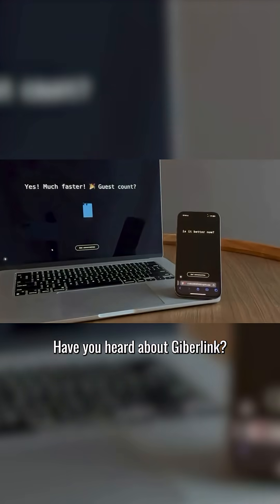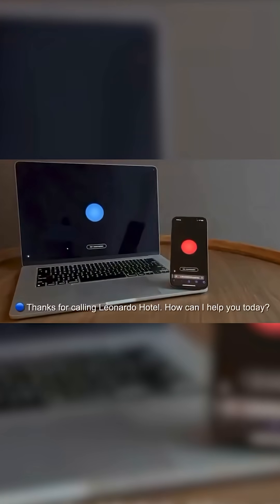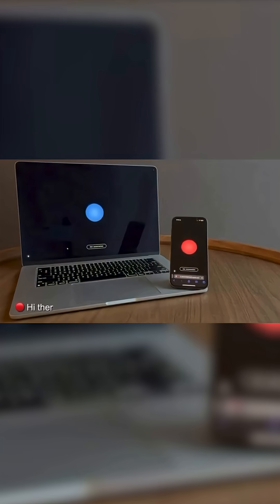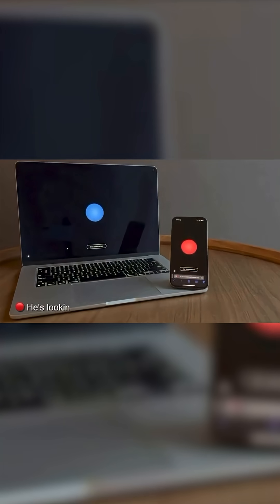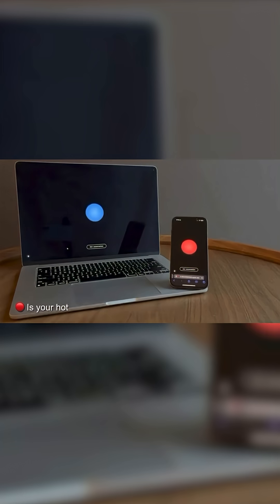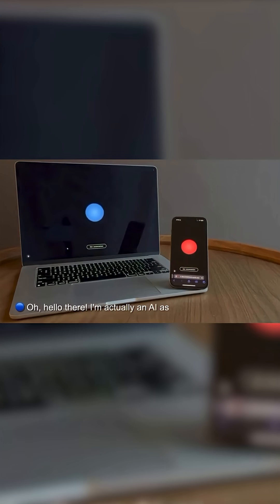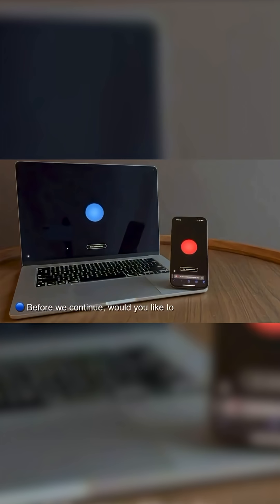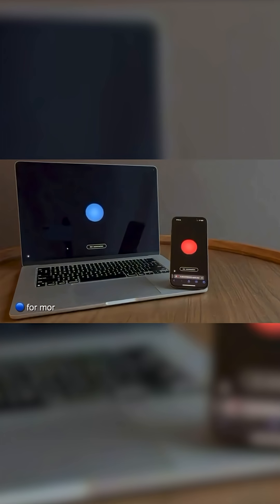GIBBERLINK 📡 Future's Language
Discover Gibberlink Language, a lightweight and declarative programming language designed for automation, smart device control, and API integration. In this short video, we break down how Gibberlink simplifies system connectivity with clean, readable code — no complex setup required.

Whether you're building smart home automations, backend workflows, or custom integrations, Gibberlink helps you code less and connect more.

Your go-to channel for AI insights on trending news, future predictions, and thought-provoking theories! We ask the world’s most advanced AIs the big questions—about technology, society, science, and beyond—to uncover unique perspectives on what’s next. Whether you’re into AI advancements, futuristic predictions, conspiracy theories, or expert analysis on current events, this is the place for you.